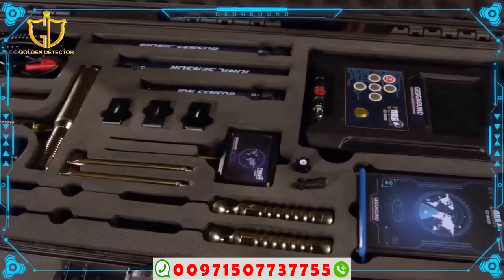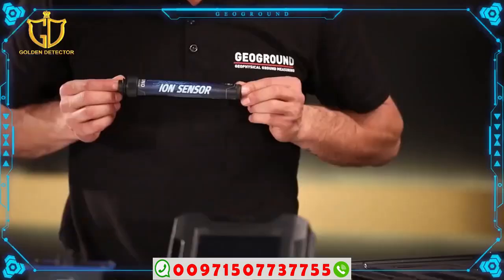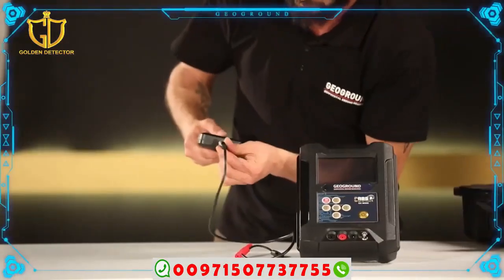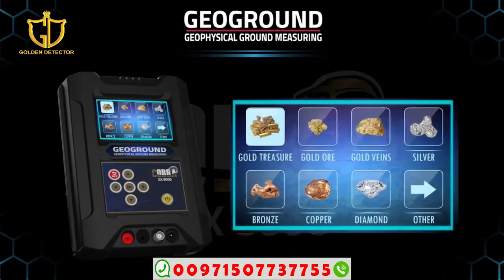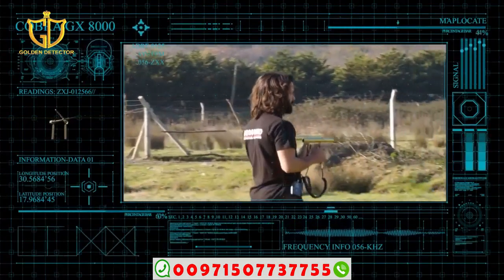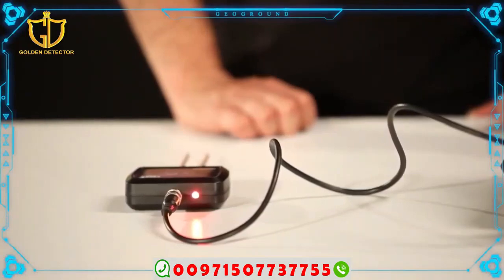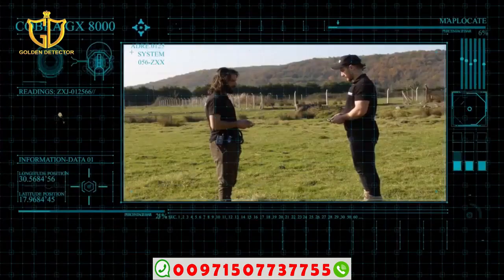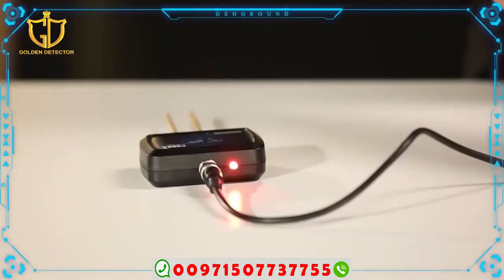gold detector in UAE - golden detector company in abu dhabi | 00971507737755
GEOGROUND COBRA GX 8000 Features:
The Cobra GX 8000 Metal Detector is an all-in-one detector designed for treasure hunting, gold prospecting, and metal detection to meet the needs of treasure hunters and professional users worldwide.

Equipped with 6 search systems, the Cobra GX 8000 all functions that gold and treasure hunters need for a successful search.

The high-performance detector developed by GEODROUND Cobra GX8000 has the latest technology Made in Germany to deliver reliable results.

Unleash your passion for treasure hunting with the Cobra GX8000, the best and most reliable device with which you can easily discover deep-seated treasures.

Applications of the Cobra GX8000:
Search for hidden gold treasures such as coin hoard, gold figures, jewelry (e.g. rings, chains & bracelets)
Detection of militaria such as daggers, swords, shields, etc. and metal tools
Search for different metal types (ferrous & non-ferrous)
Detection of antique and modern coins made of different metals such as gold, silver, copper or bronze.
Properties of the Cobra GX 8000:
6 search systems:
Long-range single mode
Long-range dual mode
Long-Range Manual Frequency Adjustment
ion system
Ionic system
Bionic system
Long-range single mode

In this search mode, the device is operated by one person. The user holds the two copper antennas with both hands.

The antennas are connected by cable to the long-range unit whose screen displays various information about the search program, soil type, depth, and distance. The long-range unit, in turn, receives signals from the ground unit connected to the main unit.

This system is used in large open areas to investigate whether there are treasures or valuable metals in the target area. The search area is narrowed to the smallest possible radius using the long-range model.

The search radius of the Cobra GX 8000 offers up to 2000m coverage in the front and up to 40m for centuries of treasure, tombs, treasure chests, gold coffins and more. to search.

Before starting the search, various parameters can be adjusted and settings made:

metal species

The user can choose from 12 search programs for different metal types (both ferrous and precious metal types).

Available programs:
gold treasure
gold ore
gold veins
Silver
Bronze
Copper
Diamond
Gems
platinum
iron
cavities
Freely configurable
soil types
To improve the results, the user can adapt the device to different soil types

Stony ground - Rocky ground - Sand - Normal - Wet - Highly mineralized - Slightly mineralized

Distance and depth

The maximum distance of the detection field can be adjusted between 0-2000m at the push of a button. In addition, the depth performance can be adjusted between 0-40m maximum.

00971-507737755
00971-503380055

Mobil
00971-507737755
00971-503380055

Phone
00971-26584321